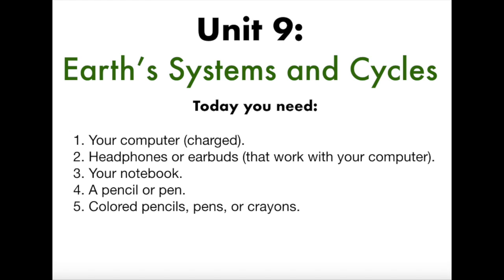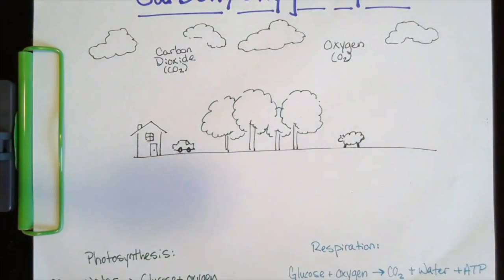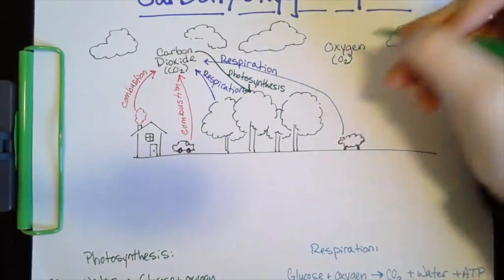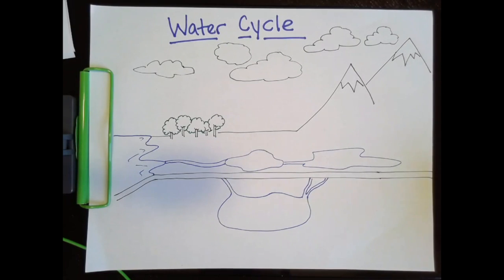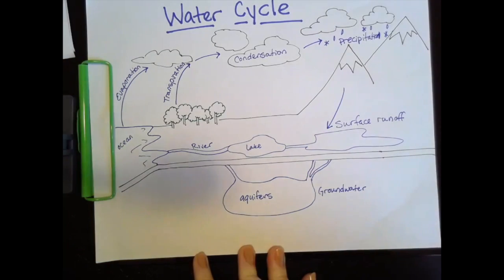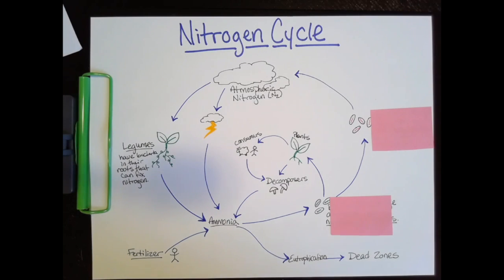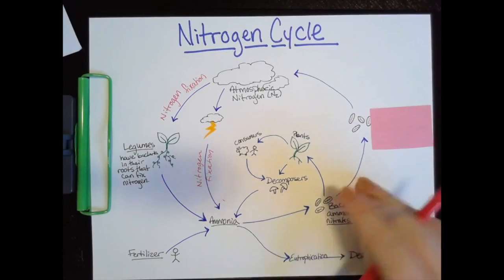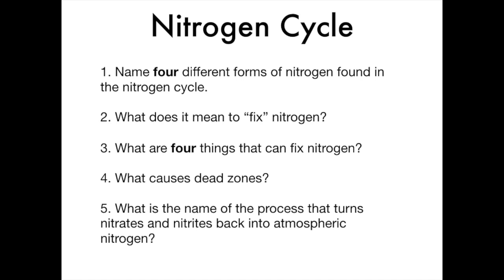Earth's Systems and Cycles Notes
These are the video notes for Unit 9. You need a pen or pencil, your notebook, headphones to listen with, and pens, pencils or crayons of several different colors.